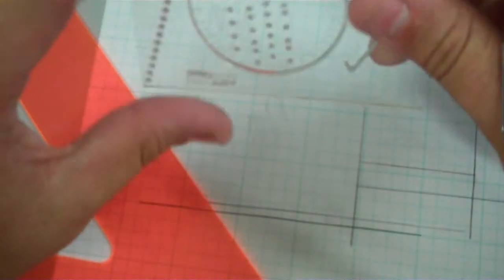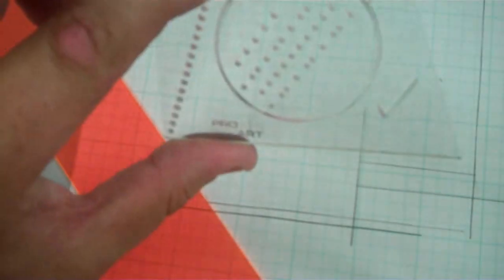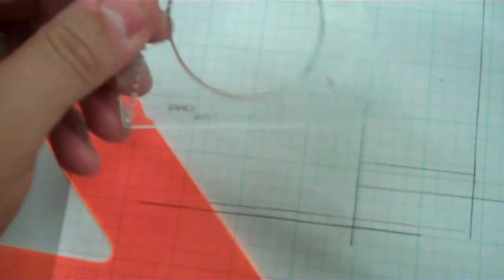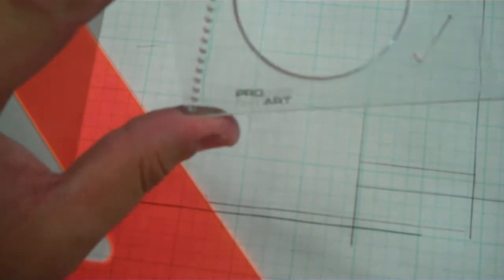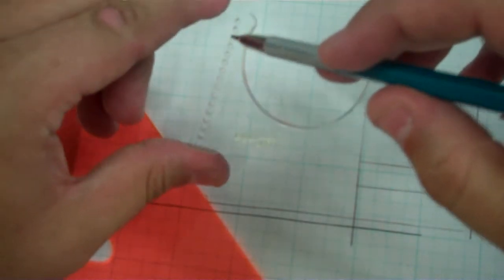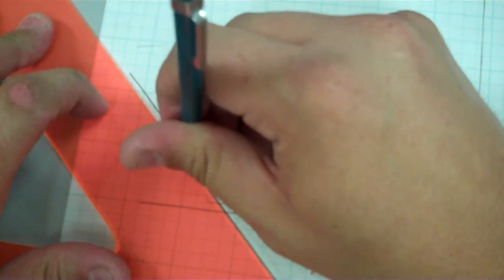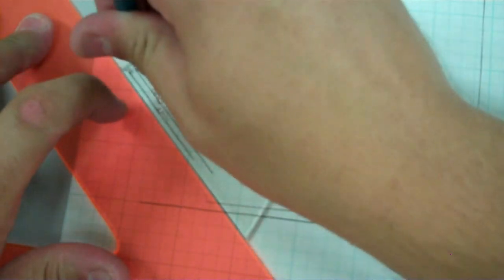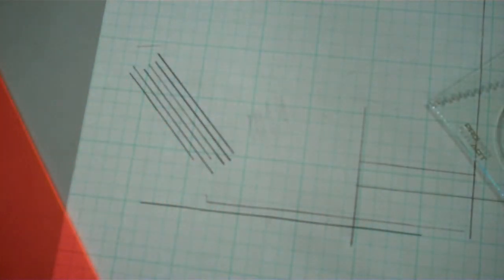Lettering Guide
This video goes over how to use the Lettering guide to create parallel lines.